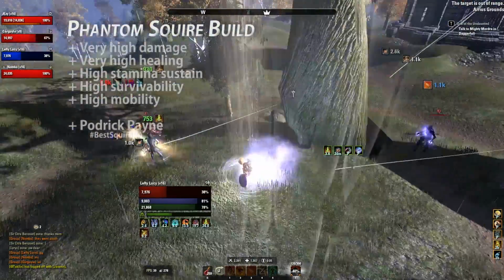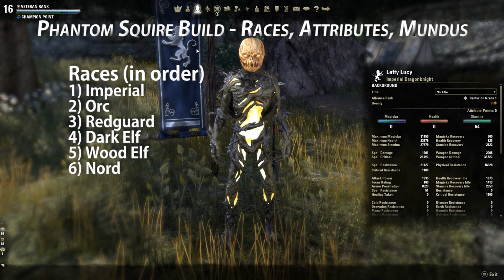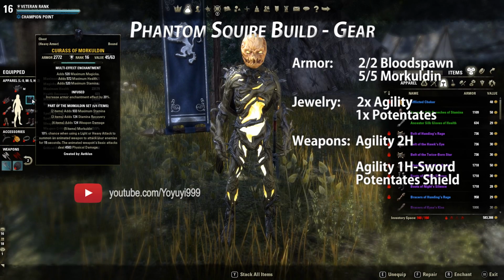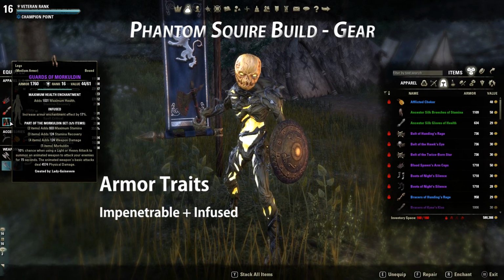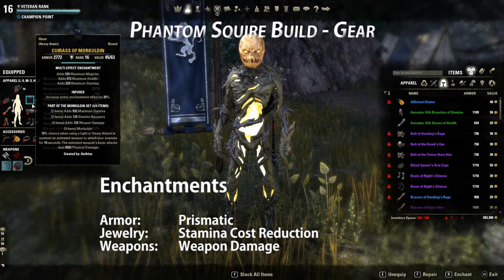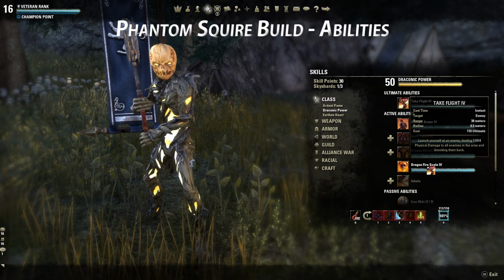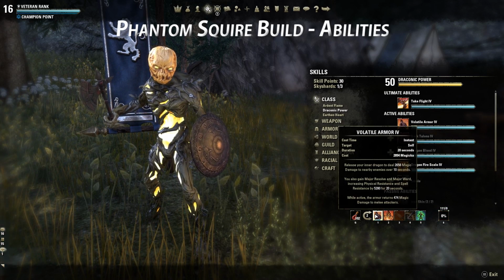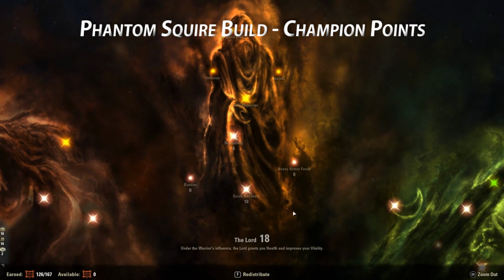"Phantom Squire" Dragonknight PvP/PvE Stamina Build - Orsinium - DPS/Off-Tank - Elder Scrolls Online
Message me in ESO - @Lefty.Lucy (PC - NA)

VIDEO TIME LINKS FOR TOPICS OF INTEREST

Gameplay Examples 0:21
Build Overview 0:21
Build Philosophy 0:59
Race/Attributes 1:40
Gear 2:59
Abilities 7:39
Champion Points 10:57

What's the one thing your Dragonknight is missing right now? A SQUIRE!

Pick up this "Phantom Squire" build and get to work with a Stamina Dragonknight build that is outperforming every one of my previous builds for The Elder Scrolls Online. This build is made using new sets released in the Orsinium update (version 2.2.4 / 2.2.5).

I'm not just saying this - this is seriously my favorite build that I have ever created and used for ESO. Dropping heavy armor was really tough for me, but it was extremely necessary to remain competitive in PvP in ESO.

I became very disappointed with how hard I was getting hit in my Deadly Fortress build. It seems to me that PvP tanking in ESO is now an all-or-nothing effort. You either have to go all in with a full-on tank build or you just simply won't compete in PvP.

I have historically liked to build my dragonknight to with a balance between tanking and DPS, with tanking being the primary focus. This just wasn't working with the damage that other players are putting out with full V16 gear.

The flip side of that build style is to build for a balance between tanking and DPS, with DPS being the primary focus. That is what I have done with this build, and it is working so much better than my Deadly Fortress build.

Honestly, I really don't even notice a difference in how tanky I am with this build. This is mostly because Medium armor offers 75% of the resistances as Heavy armor, plus Bloodspawn gives me resistance stats that stack on top of Volatile Armor.

If you don't want to drop Heavy armor, you can still use this build! Morkuldin is a crafted set, so you can run my exact setup with Heavy instead. :)

HOW TO USE THIS BUILD IN PVP

Check back here soon for a commentary video which will show you how to use this build effectively!

BUILD DETAILS

-GAMEPLAY EXAMPLES-
See video time: 0:21

-PROS & CONS / OVERVIEW-
See video time: 0:21

+ Very high damage
+ Very high healing
+ High stamina sustain
+ High survivability
+ High mobility

-RACE-
See video time: 1:40

Recommended: Imperial
Alternatives: Redguard, Orc, Wood Elf, Dark Elf, Nord

-ATTRIBUTE POINTS-
0 Magicka
0 Health
64 Stamina

*This may change depending on your race & champion points. Get a 20,000 Health pool (in Cyrodiil) before investing heavily into Stamina.*

-MUNDUS STONE-
The Serpent - Increases stamina regeneration

-GEAR-
See video time: 2:49

5 Medium, 2 Heavy

Armor:
2/2 Bloodspawn
5/5 Morkuldin

Jewelry:
2 Agility Rings
1 Potentate's Necklace

Weapons:
Agility Axe / Maul / Sword (2H)

Agility Axe / Mace / Sword (1H)
Potentate's Shield

-ENCHANTMENTS-
See video time: 6:06

Armor: Prismatic

Jewelry: Stamina Cost Reduction -or- Add weapon damage (maybe a combination of these two; feel this out for yourself depending on your playstyle)

Weapon (primary): Add weapon damage
Weapon (secondary): Deal magic damage + return stamina -or- Disease damage

-ABILITIES-
See video time: 7:39

2-H Bar:
1 - Critical Rush
2 - Fossilize
3 - Shuffle
4 - Executioner
5 - Rally
U - Take Flight

1-H & Shield Bar:
1 - Charging Maneuvers / Volatile Armor / Dragon Fire Scales
2 - Igneous Shield
3 - Unstable Flame
4 - Ransack
5 - Resolving Vigor
U - Werewolf / Bat Swarm / Corrosive Armor

Werewolf Bar:
1 - Feral Pounce
2 - Hircine's Rage
3 - Rousing Roar
4 - Howl of Agony
5 - Claws of Life

-CHAMPION POINTS-
See video time: 10:57

The music in this video has been permitted for commercial use by the creator (Creative Common license).

Enjoy? Sub for more
Hate it? Tell me why so I can improve
Questions / Suggestions? Message me/comment!